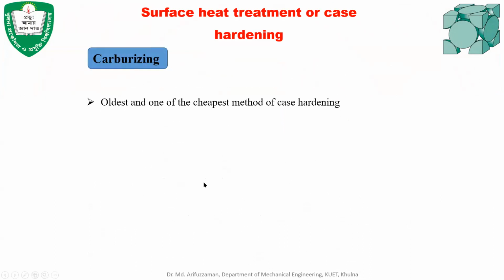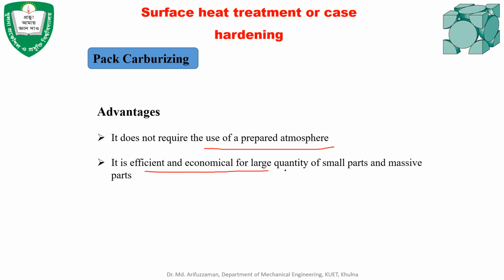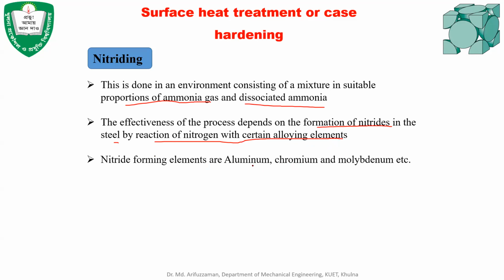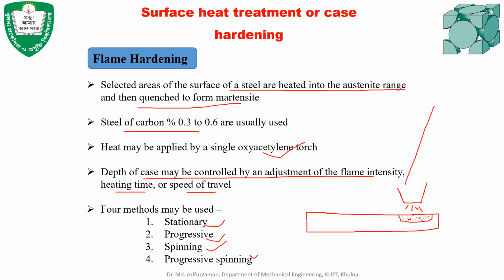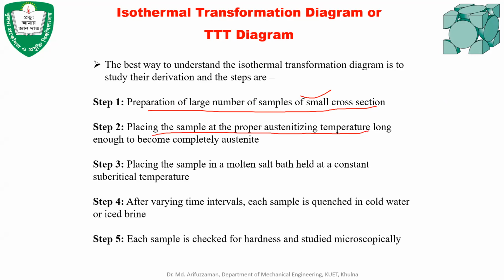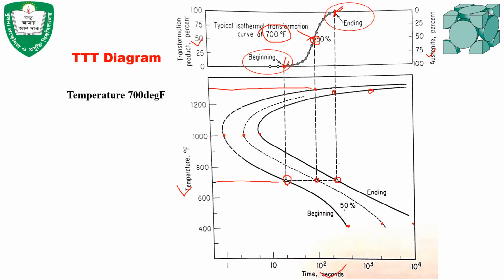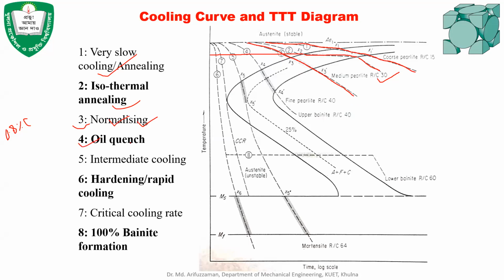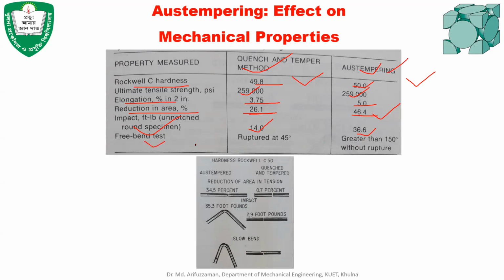ME3215 L16 Heat Treatment 2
Degree: Bachelor of Science in Mechanical Engineering
Course No.: ME3215
Course Name: Engineering Metallurgy
Lecture 16: Heat Treatment 2

Course Teacher:
Dr. Md. Arifuzzaman
Associate Professor